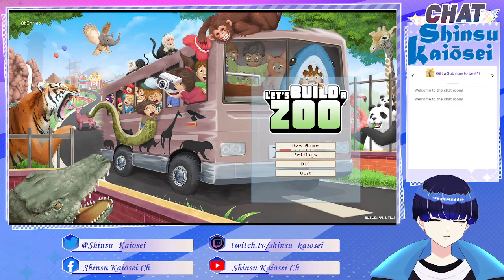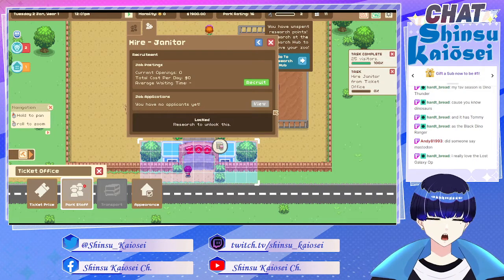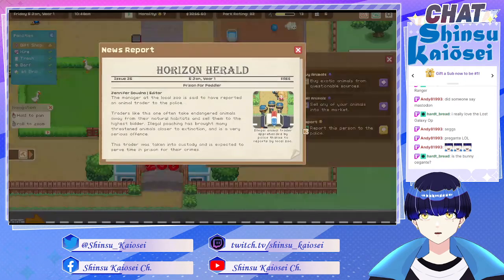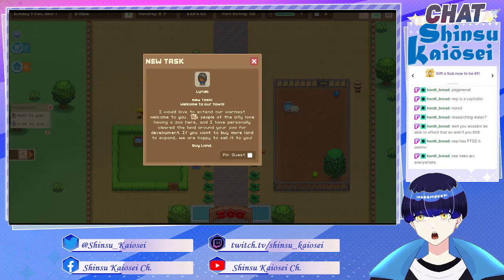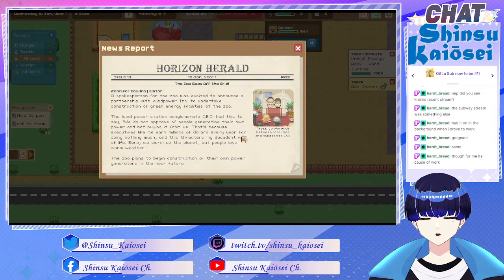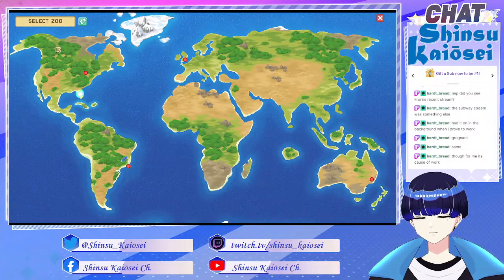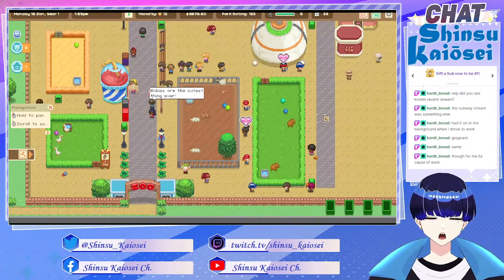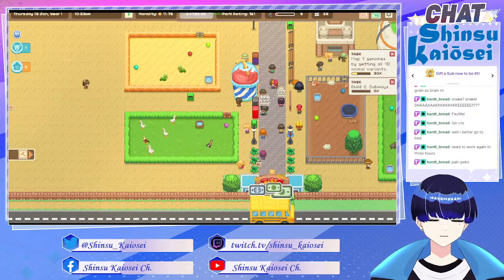Let's Build a Zoo - First Impressions! [VTUBER] [ENVTUBER] [VOD]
New game! Cute lil zoo simulator, never played it before so let's see if it's something we can enjoy!

L2D: @Hanadaao_22
Overlay by @Jirai_CH and tweaked by yours truly.
Stinger and screens by @FreyaAmari.
Let's Build a Zoo was developed by Springloaded and published by No More Robots.